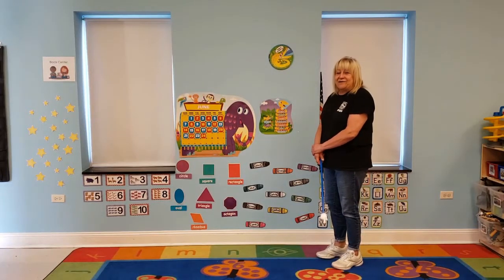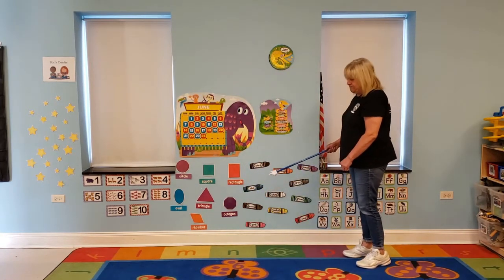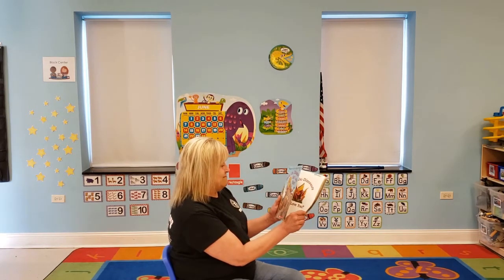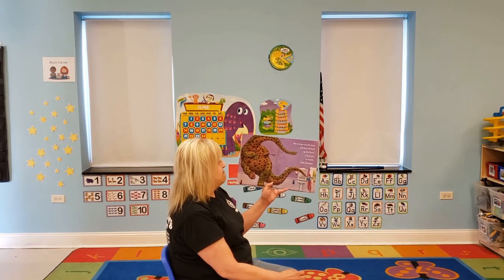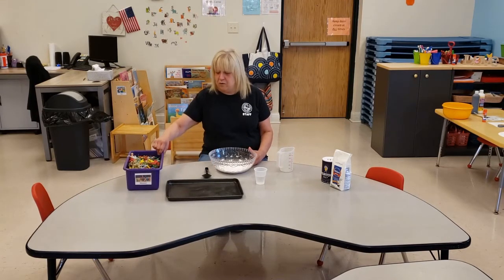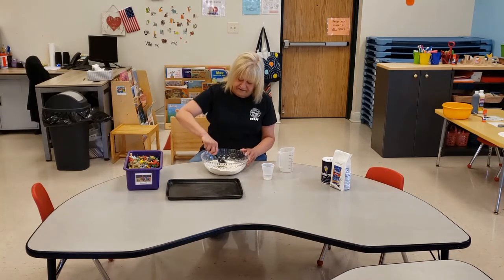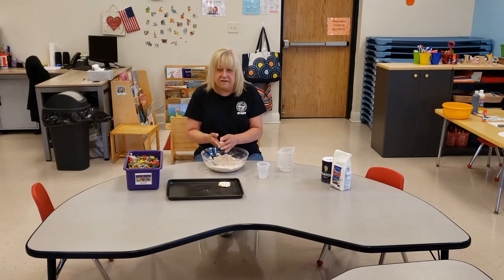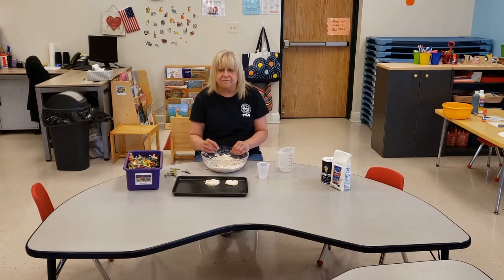Ms. Linda's Circle time and Salt Dough Fossils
Come and join Ms. Linda in doing circle time, reading a story, and making salt dough fossils using ingredients in your house!